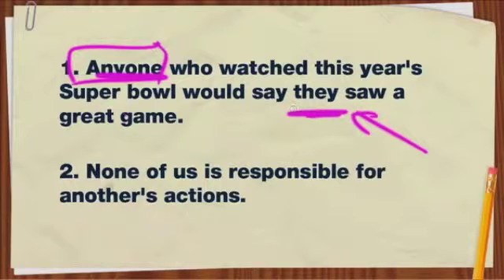SAT Test Prep - Lesson 5 Promo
Lesson 5 - The 3 SAT Sections
What they SAY they're testing..
And what they're REALLY testing that you didn't know about!